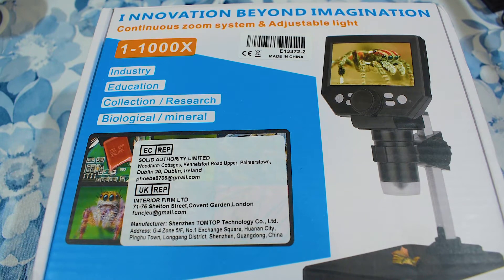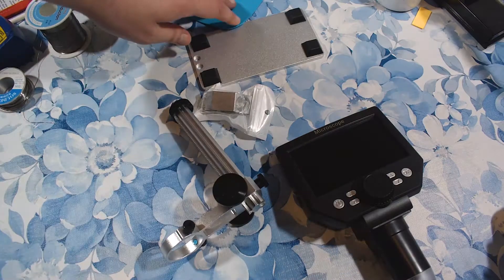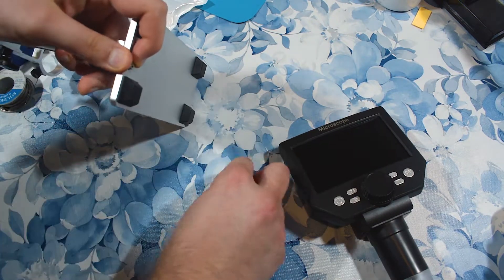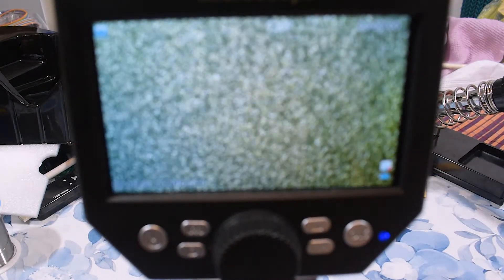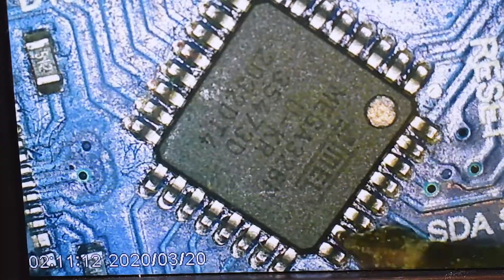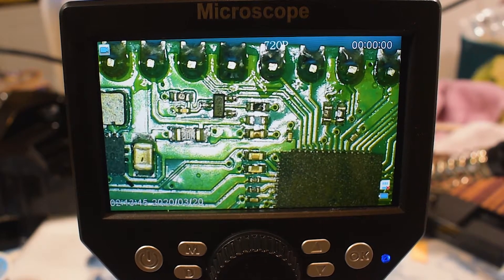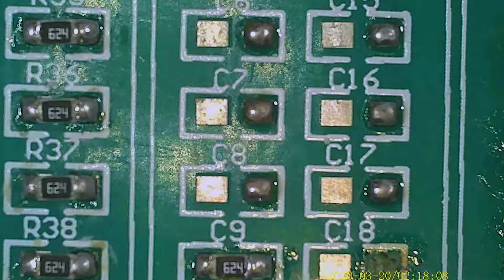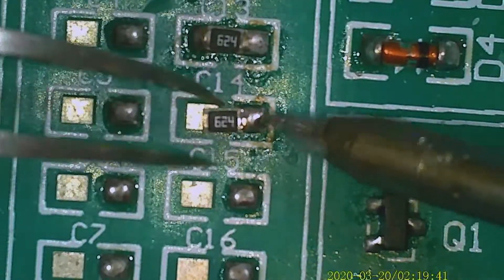Digital G1000 microscope from AliExpress - REVIEW (Is 55$ enough for microsoldering?)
This is a first look at the 55$ G1000 8MP 1-1000X Continuous Amplification Microscope (4.3" screen). I don't see myself getting a real 500$ tri-ocular microscope, as I don't really make a living off microsoldering and repair. Also, there are slightly better versions of this microscope out there (10MP and a slightly larger screen), but they're two to three times as much and the law of diminishing returns is strong with them - with features you won't really use. This video is not sponsored and I won't be leaving any links for purchase, because they're quite easy to find on AliExpress.